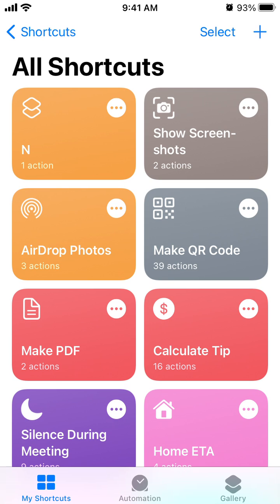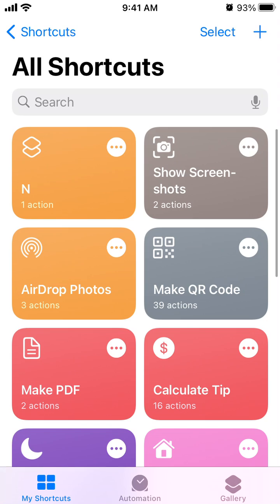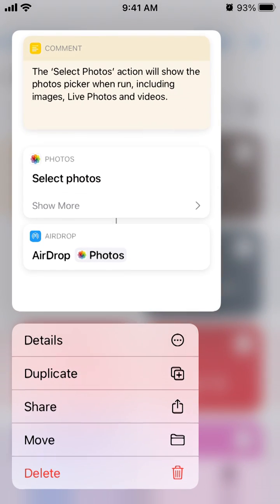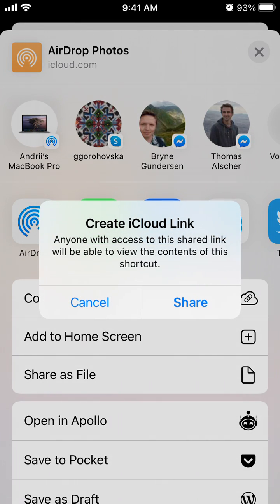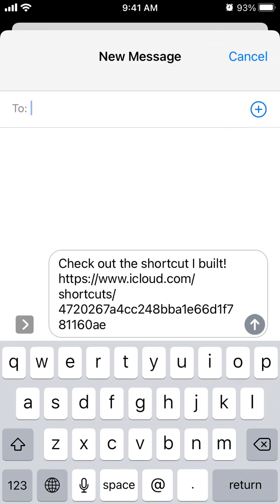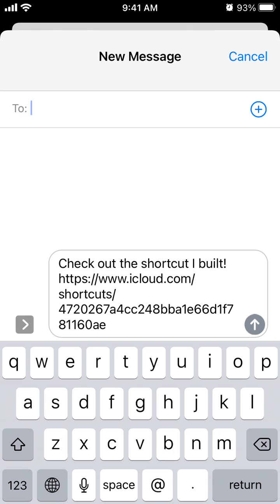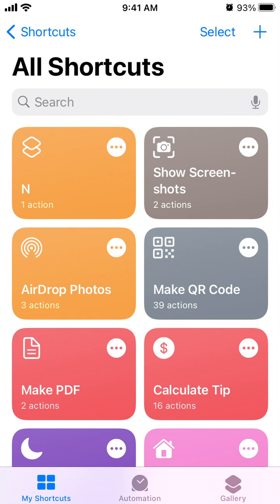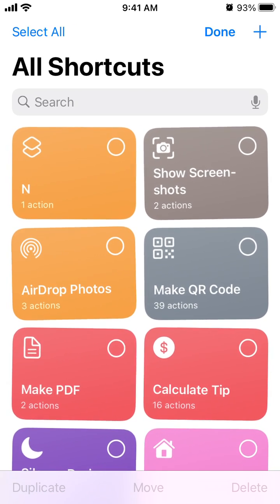How to SHARE SHORTCUTS on iOS via iCloud link?